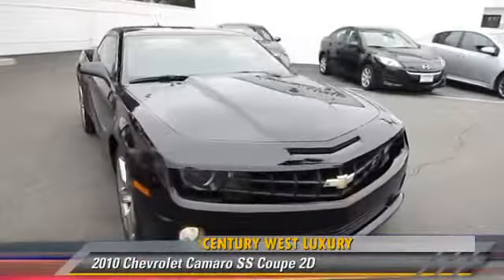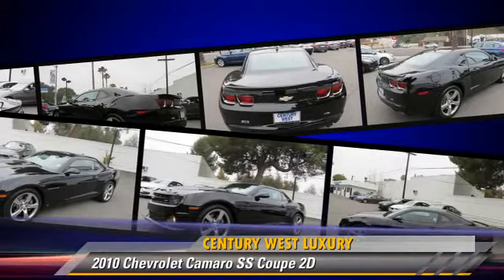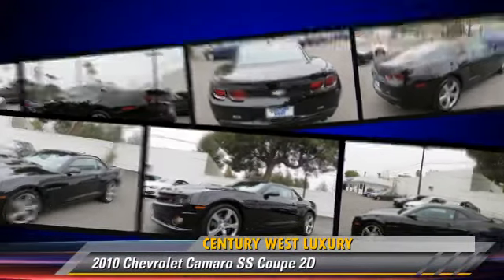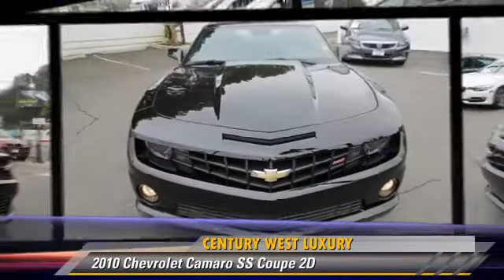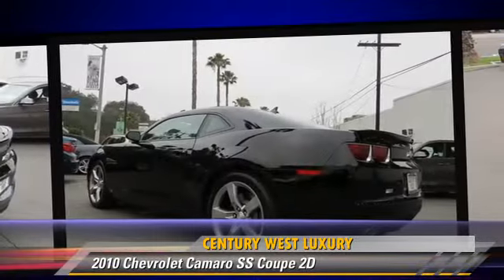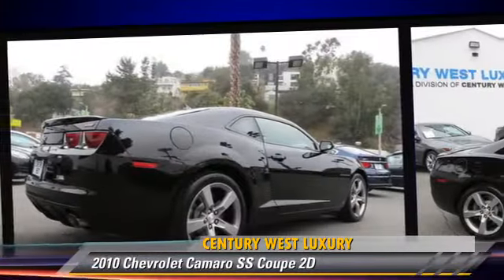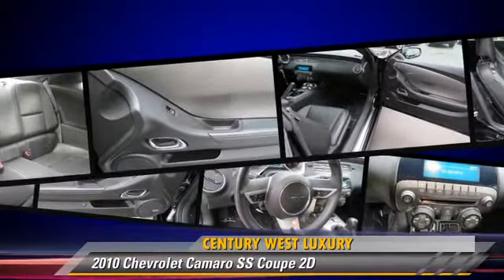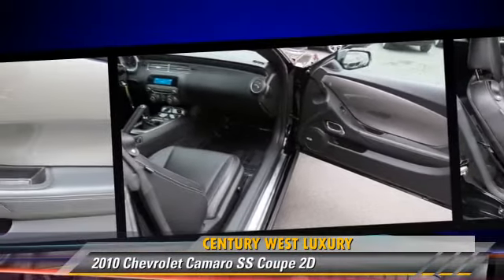Century West Luxury, Studio City CA 91604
Century West Luxury

[DFIN:3:2898474:I:2914:D04979BB:36235a726a339ff580c2e96bdcbea34c]